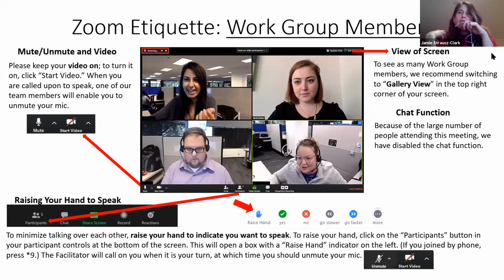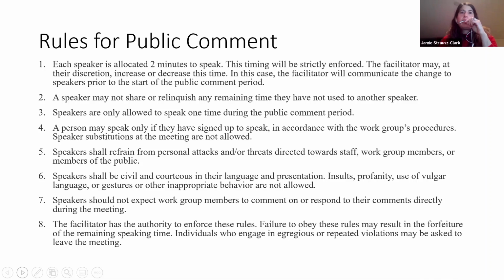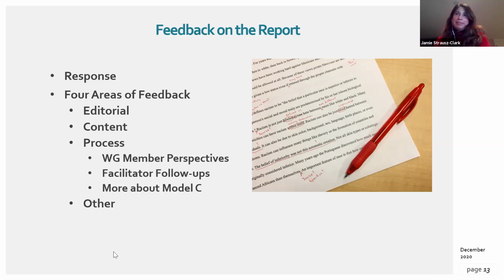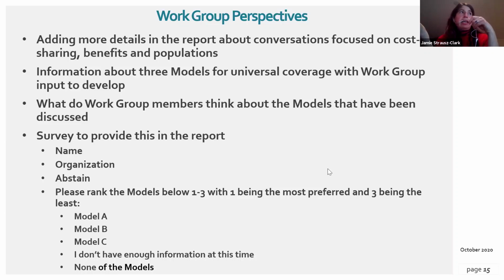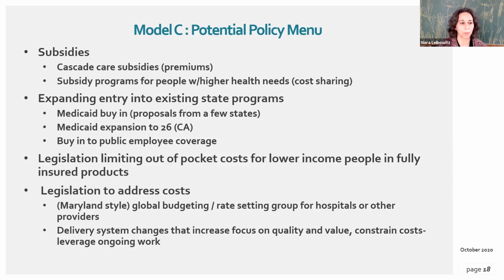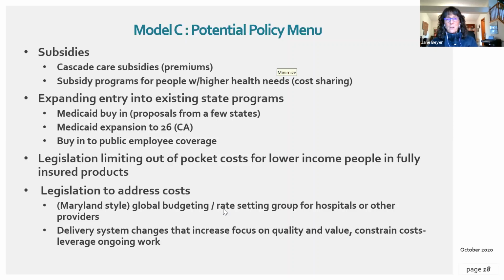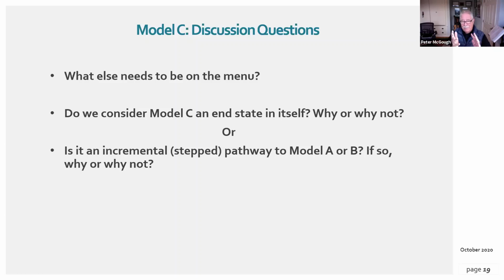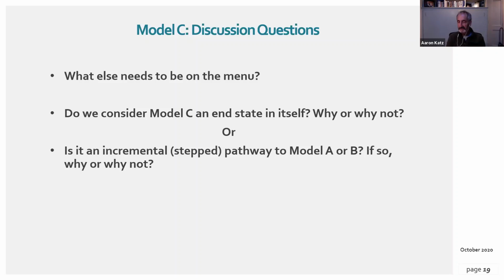December 9 Universal Health Care Work Group meeting (full meeting)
During this meeting, work group members:
• Heard public comment.
• Discussed feedback on final legislative report and agreed upon refinements as needed.
• Talked about how to carry out this work beyond the work group meetings.
• Confirmed action items and next steps.